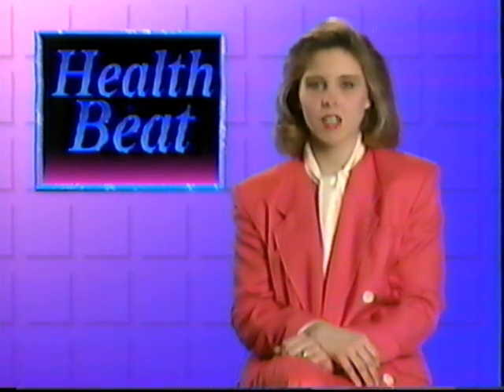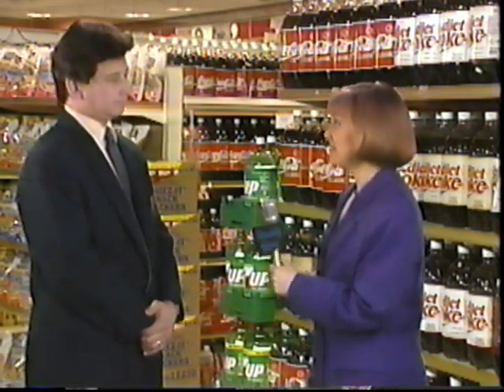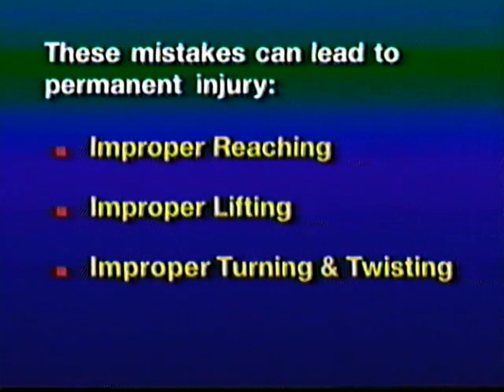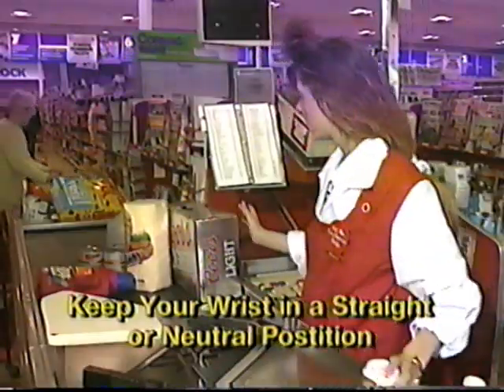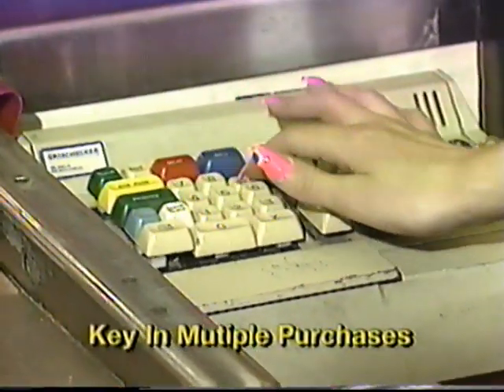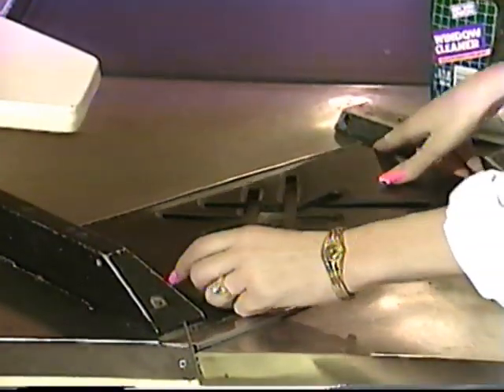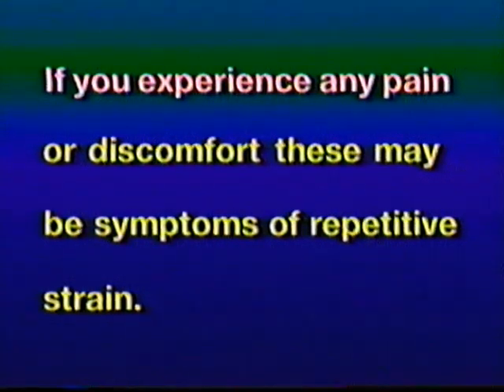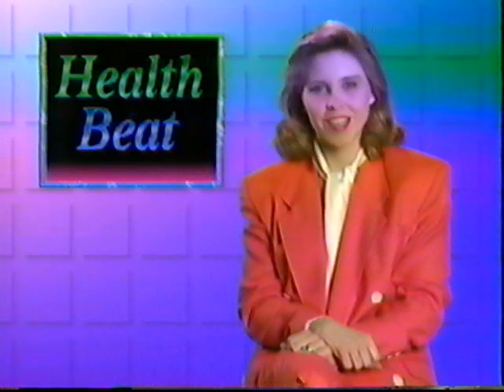Grand Union Super Markets Safety Video, Health Beat , 1992, produced by David lee Balaban